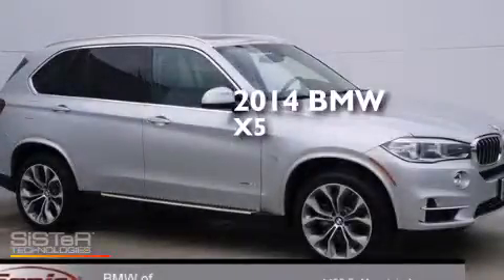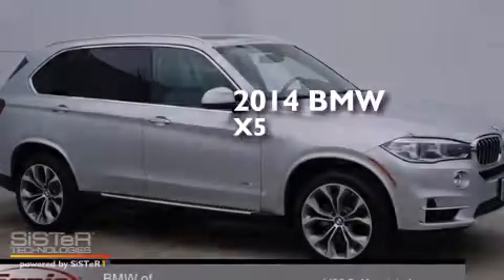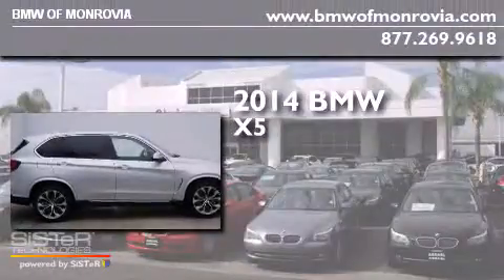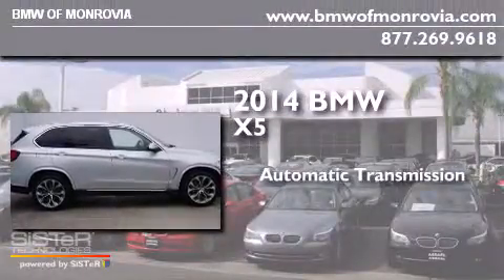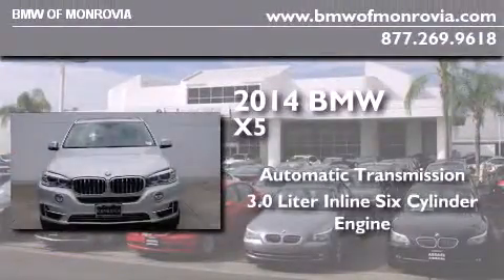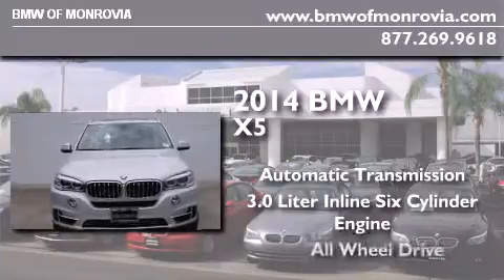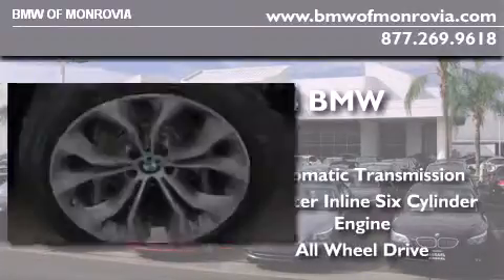2014 BMW X5 Monrovia CA 91016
We've been honored to serve the Monrovia CA area , we promise that your experience at our dealership will exceed your expectations ! Year : 2014 Make : BMW Model : X5 Engine : 3.0 L 6 Trans . : Automatic Exterior : Glacier Silver Miles : 5 Interior : Black BMW of Monrovia 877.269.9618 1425 S. Mountain Ave. Monrovia , CA 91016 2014 BMW X5 Monrovia CA